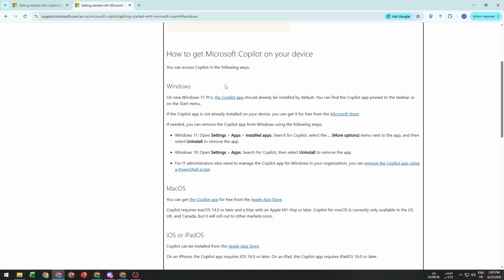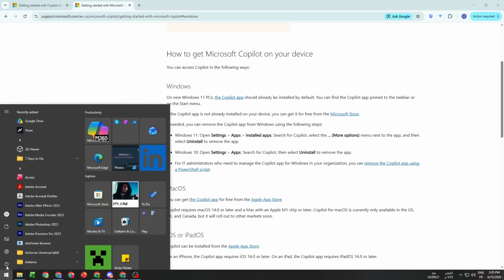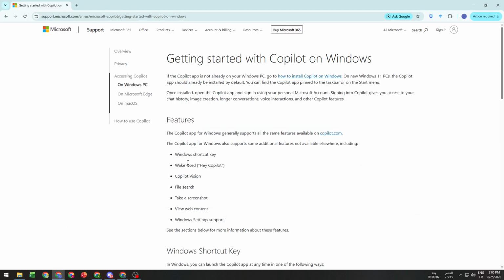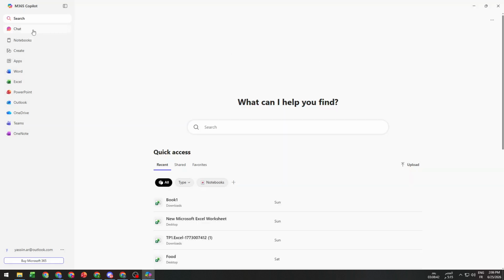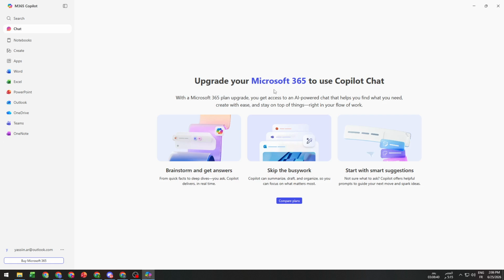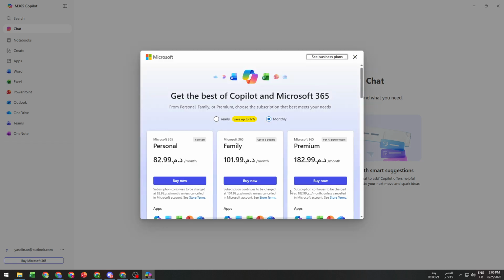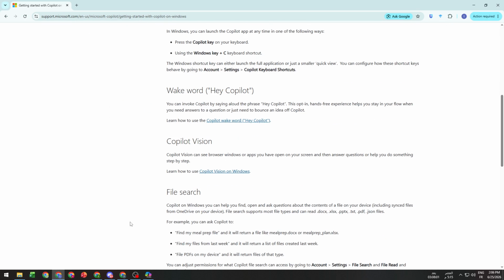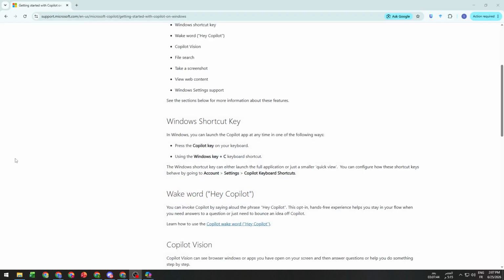How To Enable Copilot In Windows 11! Tutorial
Today we talk about how to enable new copilot ai in windows 11 23493,how to use windows 11 copilot,how to enable windows copilot